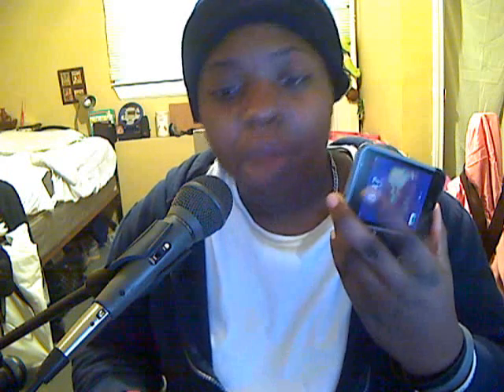Apple Event iPhone 4.0 Recap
This is a recap of everything that happened at the apple event .
They went over 7 main things
Multitasking
Gaming Centre
Folders
iAd
Wallpapers
Privacy
Enhanced mail
iBooks